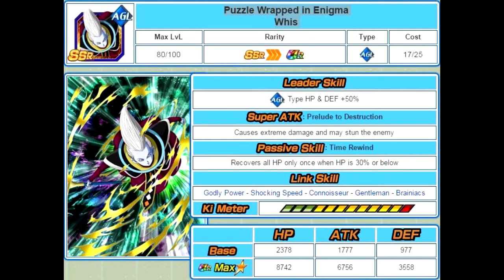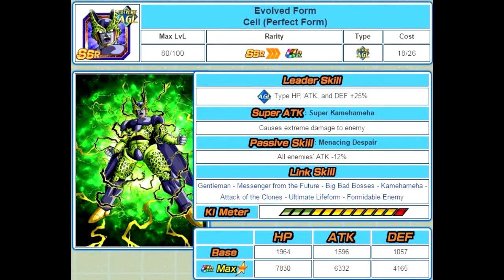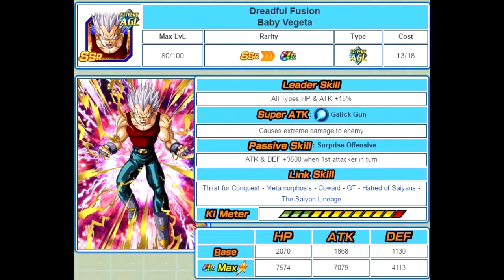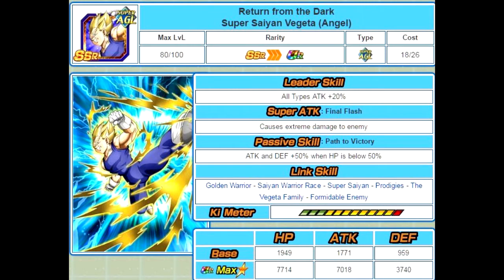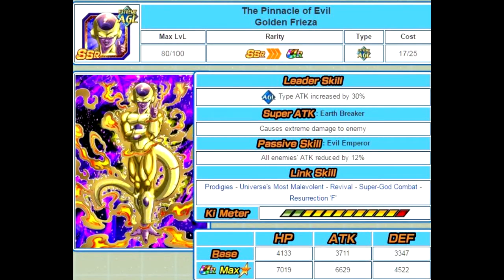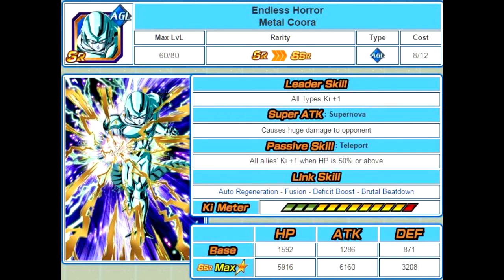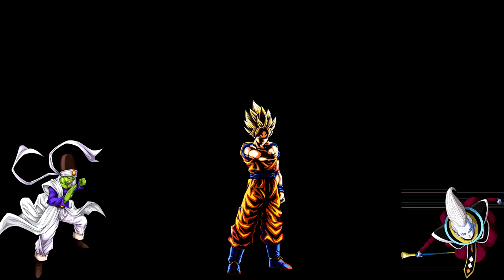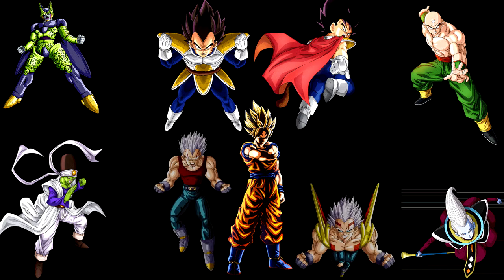LR Frieza Event - Which team should I bring? Summit of the Universe || Dragonball Z Dokkan Battle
This is video is about which non-leader team members to bring to the LR Frieza Event - Apex of the Universe.

Characters in Review:

Puzzle Wrapped in Enigma Whis

Red-Hot Martial Artist Paikuhan or Pikkon dokkkans from Western Galaxy Rivalry Paikuhan or Pikkon

Dreadful Fusion Baby Vegega dokkans to Threat of Invasian Super Baby 1 (Base for both of these is Unwavering Spirit Vegeta (GT)

**Natural Combative Force Vegeta (Kid) which dokkans from Glimpses of Ability Vegeta (Kid) -- JP Only at this time

Noble Prince Vegeta which dokkans from Saiyan Elite Vegeta

Martial Artist's Honor Tien which dokkans from Beyond Limits Tien

Evolved Form Cell (Perfect Form) dokkans from Cell Fusion Cell (1st Form)

Rival through Time and Space Pinich

Return from the Dark Super Saiyan Vegeta (Angel) Evolves from Willing to Fight Super Saiyan Vegeta

The Pinnacle of Evil Golden Frieza dokkans from Embodiment of Evil Frieza (1st Form)

The Pinnacle of Evil Golden Frieza which dokkans from Revived Nightmare Frieza (Final Form)

Endless Horror Metal Coora (or Meta Coora - Metal Cooler - Meta Cooler)

Here to bring you the most up to date information about DragonBall Z Dokkan Battle!  I do card reviews, team building, event tutorials, and recommendations about in-game mechanics such as the potential system (or dupe system).
Make sure to follow me on these social media platforms!